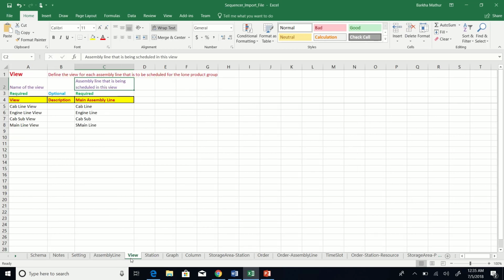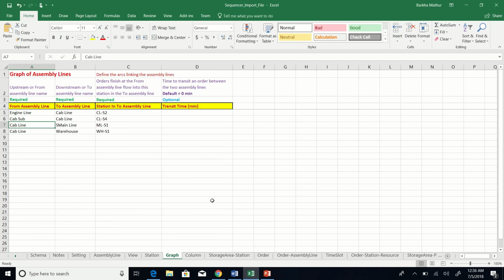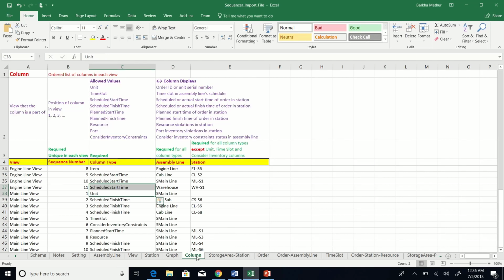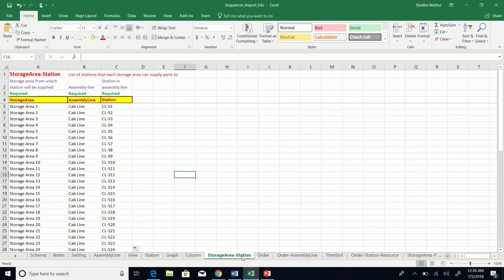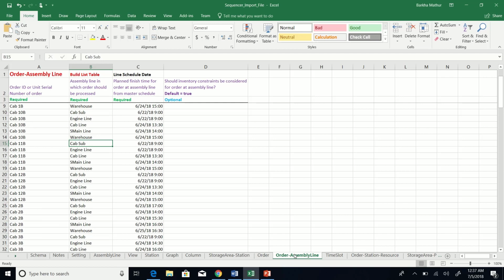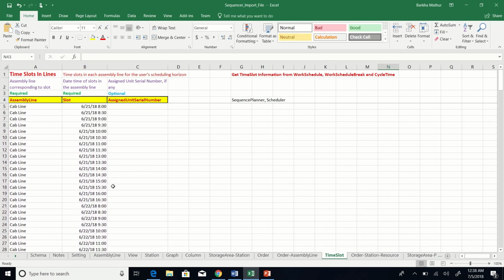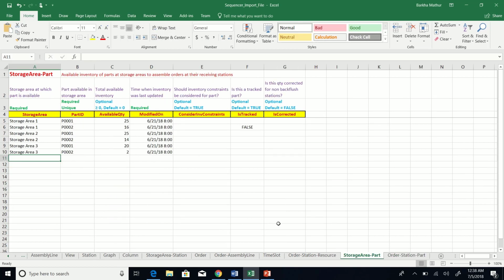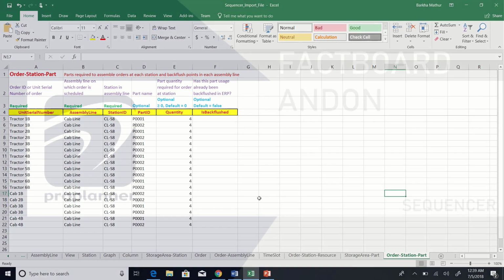Factboard Andon Sequencer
Learn about the Sequencer feature in the Factboard ANDON by watching this video.

Factboard is Proplanner’s new ANDON Dashboard environment for the shop floor. With Factboard, users can display the real-time status of one station, all the stations in a line or department, or even all of the stations in the factory, limited only by the size of their display. Factboard is uniquely tailored to the display of assembly lines or departments where the sequential routing of part movement between those stations is pre-defined. Units or Orders (hereafter referred to as Units) can skip stations in the sequence but the movement to downstream stations is implicitly defined in Factboard which means that users are not required to BOTH sign-on and sign-off of the unit for Factboard to understand the progression through the factory.

Station status information includes the UNIT# and Model in the station, the cycle time of that unit, and if that unit is on-time or late as well as when the unit was signed on and off.  Additionally, users can see and query any quality issues raised about the unit as well as any logistical issues arising from missing or damaged parts needed to complete the unit.
Real-Time main-line view with two sub-lines.
The graphical layout of stations in the display is called a view.  Views are fully configurable by the user or the company IT administrators. Companies can create as many views as they wish and users can switch between any of these views at any time to help them see the overall status of the factory, department, line, or station. Colors are assigned to these station icons based upon the Model, Time, Quality, or Logistics status of the unit. The top-right portion of this display records the number of units that have exited each assembly line for the shift or day.  If companies provide a daily build list file to Factboard, then Factboard can report the completed unit counts as compared to the desired unit counts. These build lists also provide Factboard with the Model number for each Unit scanned and this allows Factboard to color code the stations according to the model of the Unit currently within the station.

Factboard views can be accessed from any computer, via mobile devices such as phones and tablets, or shown on large displays permanently mounted on the shop floor.

Any Factboard view can show the real-time status of those stations, or users can select a time range in the past and view a count of the over-cycle, quality, or logistics issues posted to those stations. Selecting a station in this view will pull up a detailed report of what those issues were. Additionally, users can choose to replay a range of times in the past and speed up the events in order to evaluate what happened in that area and why.

Historical view showing Time, Quality and Logistics issue counts which occurred over the selected time span.

Historical view showing Time, Quality and Logistics issue counts
which occurred over the selected time span.

In addition to tracking and reporting which unit serial number is actively at each station, Factboard records the inventory of units located in buffer storage at the end of each set of stations (sub-line) which is explicitly shown in the layout view as well as any units stuck between stations which are implicitly inferred on every arrow connector. Units can be stuck between stations if they are signed out of one station before being signed into the successive station.

A pop-up window of units in an inventory buffer at the end of a sub-line (explicit) or between sequential stations (implicit)

A pop-up window of units in an inventory buffer at the end of a
sub-line (explicit) or between sequential stations (implicit).

Any computer application or hardware device can create events for Factboard to view. Factboard receives all of its information via JSON files which are small specially formatted text files sent to a web address where the Factboard server is installed. As such, Factboard can be deployed on a cloud server, such as Azure, or it can be deployed on an IIS server internal to your company. Access to Factboard is available to any web browser on any device which has the credentials to log into the Factboard application as the Factboard application is 100%, thin client.

Sample JSON file Posted to Factboard and recorded as a Sign-On event for a Unit at a Station

Factboard receives information (called Events) via JSON files which are posted to the Factboard server directly from another software application or device. A JSON file is essentially an ASCII